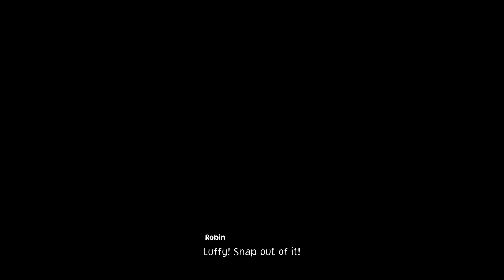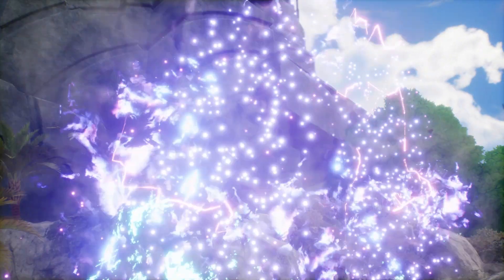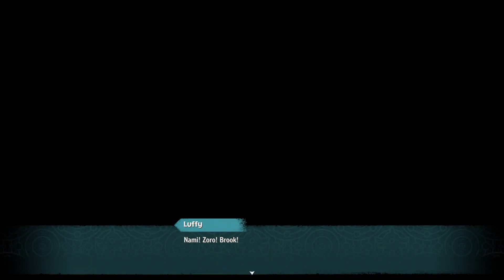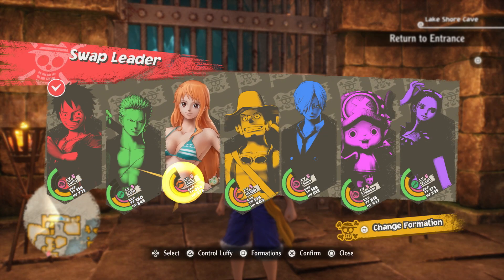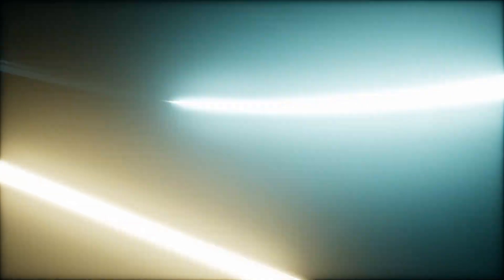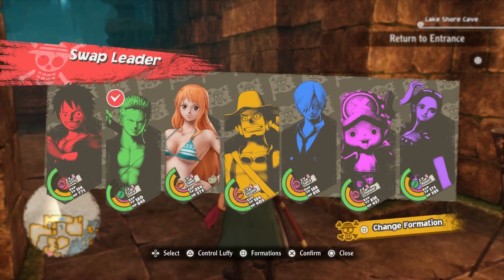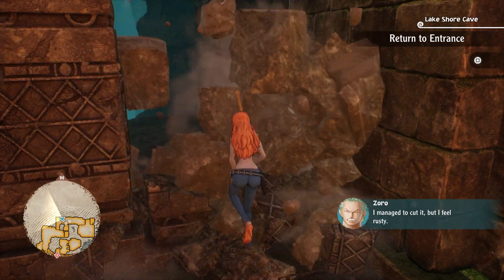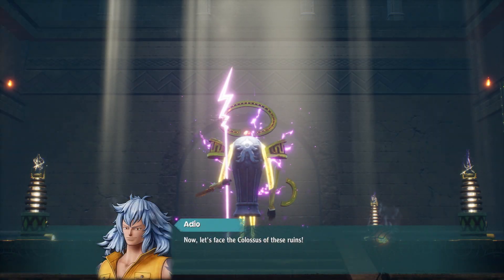The BIGGEST PROBLEM In One Piece Odyssey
One Piece Odyssey is an AMAZING game. I am having a very fun time playing it for hours on end. As amazing as it is, just like any other game there are still problems. I feel like One Piece Odyssey doesn't have that many problems, but there is one problem in particular that is a really BIG one.